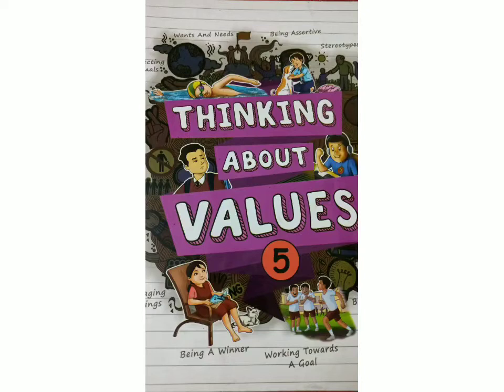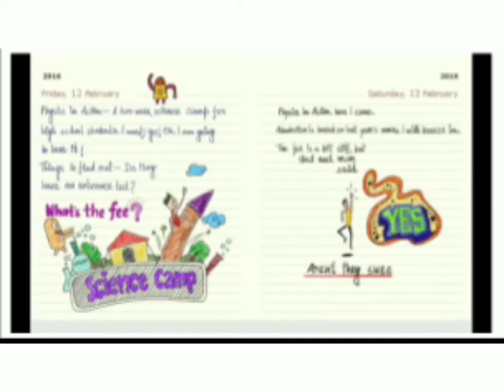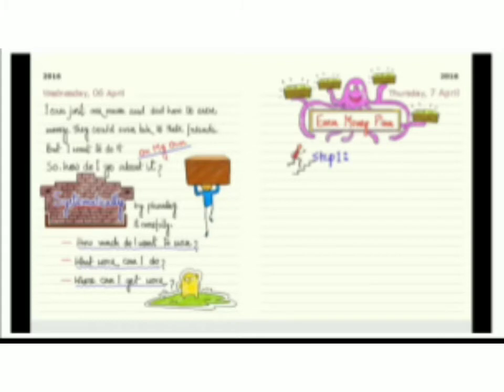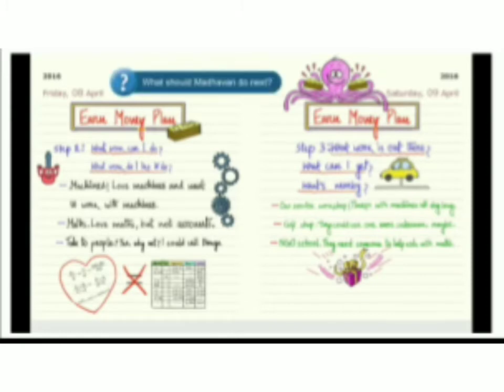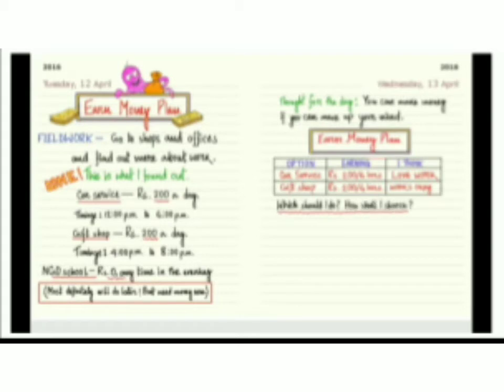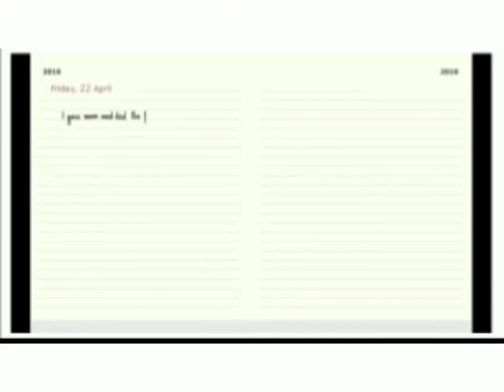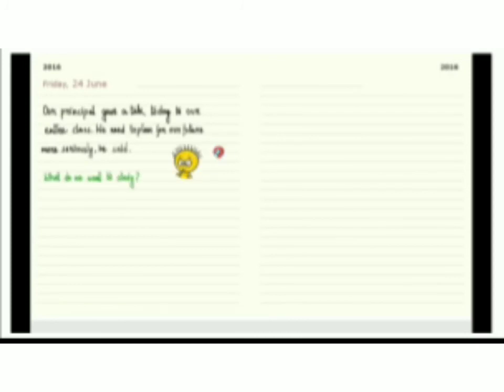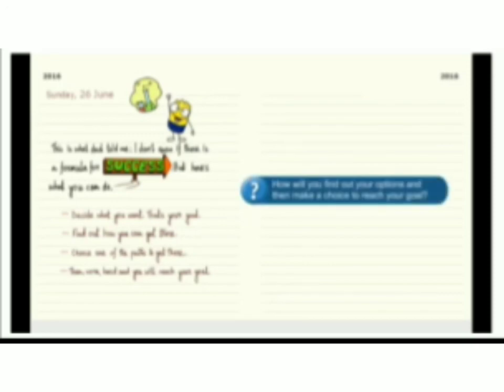Problem solving (The diary of a plan)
Thinking about values